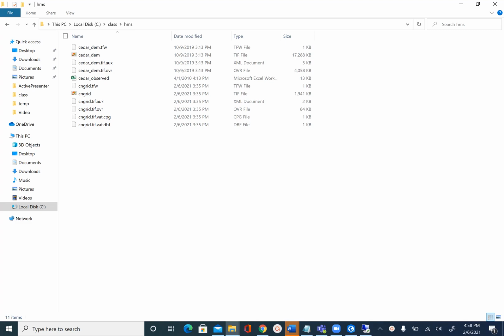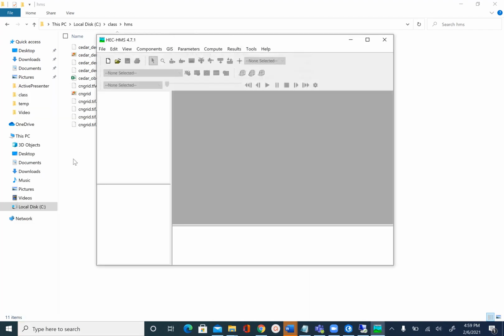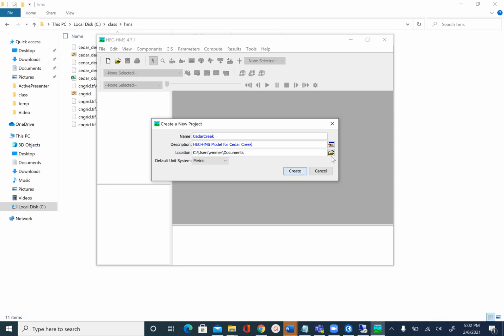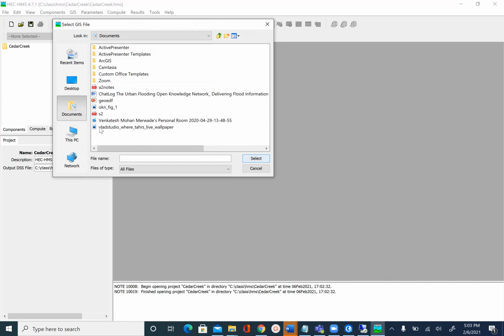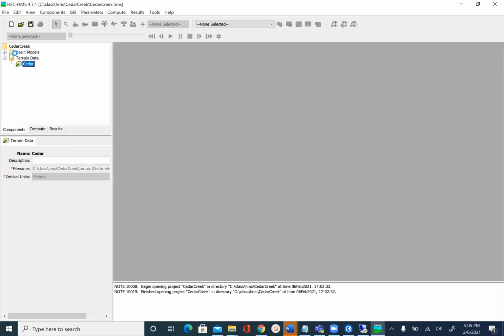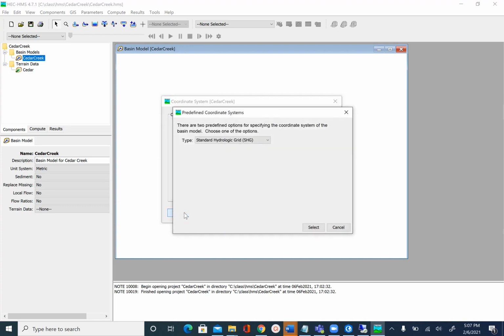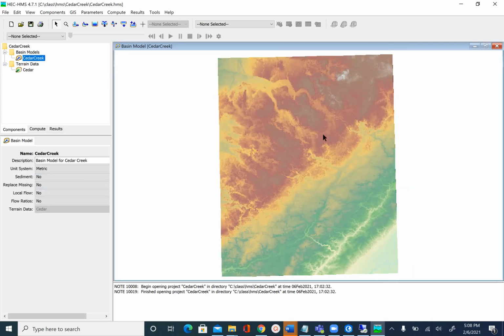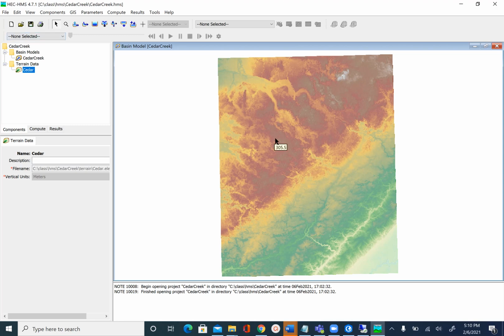Video:-04 Stream dimensions and layout